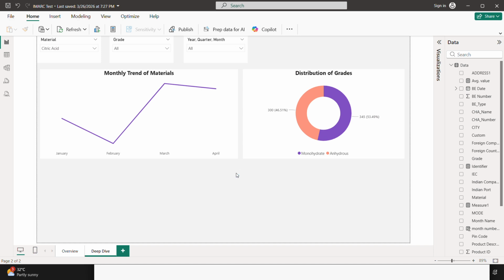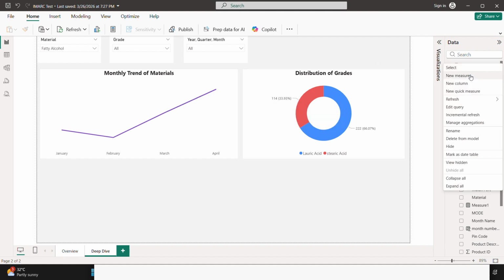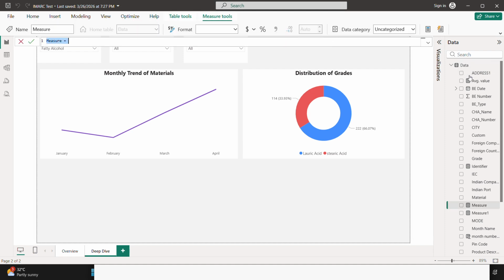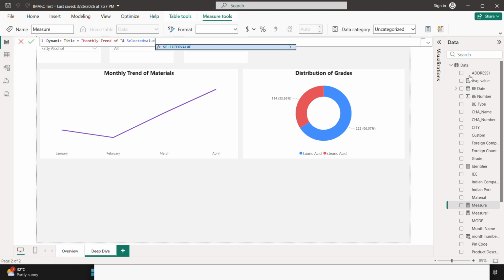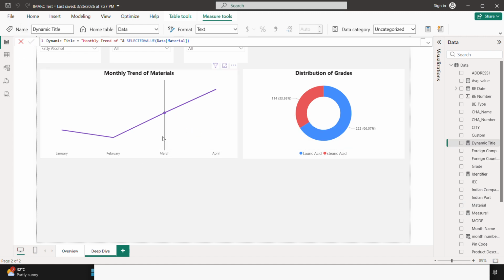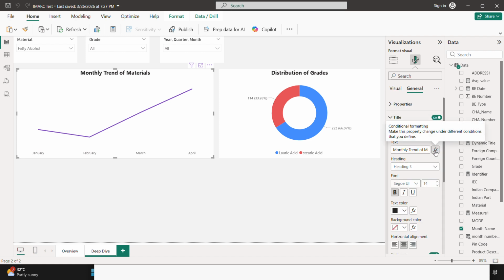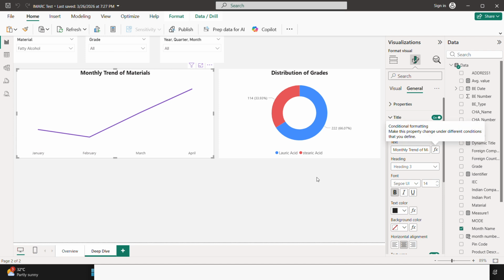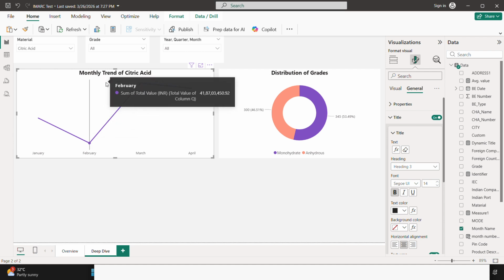1 DAX Trick = Smart Dashboard 🤯